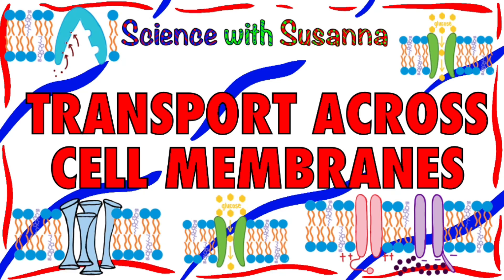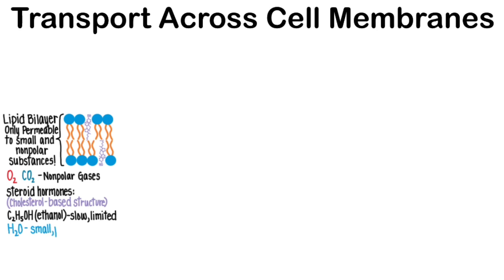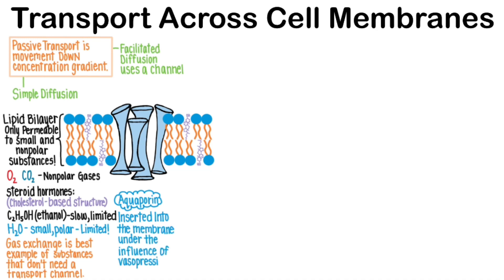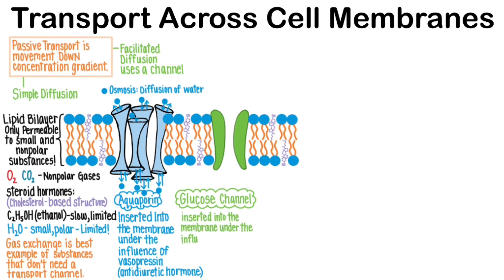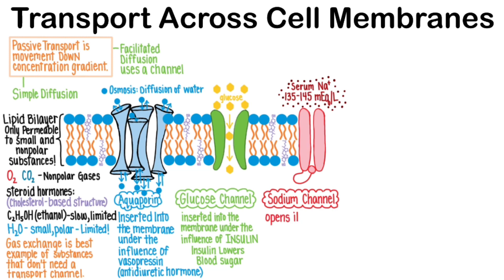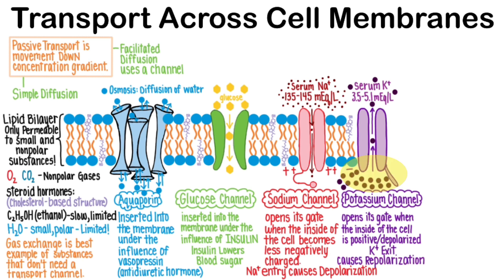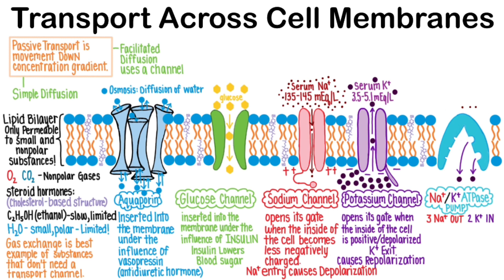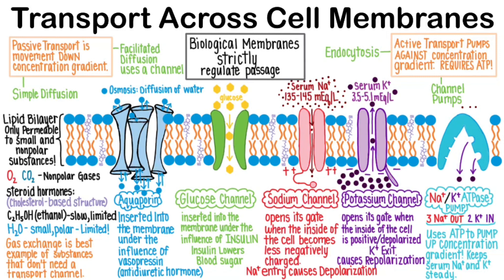Transport Across Cell Membranes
has the blank drawing to accompany this video as well as practice materials to quiz yourself.

The lipid bilayer is only permeable to small and nonpolar substances.
Oxygen and carbon dioxide are nonpolar gases that freely diffuse from their areas of higher concentration to areas of lower concentration.
Steroid hormones have a cholesterol-based structure and are able to pass through cell membranes, although more recent discoveries have demonstrated that even steroid hormones often make use of a variety of protein channels and transporters.
Ethanol alcohol has a slow and limited ability to cross cell membranes, but it does help to explain some of its toxic effects.
Even water, although small, is too polar to easily diffuse across the cell membrane.

Passive transport is movement down a concentration gradient.
Simple diffusion is when the substance can pass through the lipid bilayer.
Gas exchange of oxygen and carbon dioxide is the best example for healthcare students of substances that don’t need a transport channel.

Facilitated diffusion is passive transport that uses a channel.
Aquaporins are extremely complex channels, formed from the coordinated interaction of 6 different proteins
They are inserted into the membrane under the influence of vasopressin - it allows the body to retain more water in the body and this raises blood pressure.
This hormone is also known as antidiuretic hormone (ADH, made in the pituitary gland) to emphasize that by retaining water, we make less urine.
Aquaporins facilitate osmosis, the diffusion of water.  The channels allow water to move either direction.  Sometimes water leaves cells, and sometimes it enters cells, always following the rules of diffusion. Understanding the movement of water under different medical circumstances will help you learn about fluid shifts such as what occurs in pulmonary edema or circulatory shock.
Glucose channels.  There are many different types of glucose channels, but almost all of them are passive transporters that merely allow glucose to flow down its concentration gradient.
Most relevant for healthcare students are the glucose channels that are inserted into the membrane under the influence of the hormone insulin.  Glucose can then move down its concentration gradient from the bloodstream into the cell.  This is how insulin lowers blood sugar.
Voltage-gated sodium channel is an example of an ion channel in cell membranes.
Serum sodium is the concentration of sodium in the blood
maintained at 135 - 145 mEq/L at all times.
If it varies too much from this, patients can die because this exact concentration is essential for life - from brain activity to heart beating and contraction of respiratory muscles.
This channel opens its gate when the inside of the cell membrane becomes less negatively charged.
Na+ enters because it is always more concentrated outside of the cell. It diffuses down its concentration gradient to enter the cell.
Na+ entry causes depolarization of a cell, and that causes the heart to beat, the respiratory muscles to work, and brain neurons to fire.
Voltage-gated Potassium channels select only for potassium ions.
Serum K+ is very very low
only 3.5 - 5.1 mEq/L.  This very low level is also essential for these life functions of breathing, heart contraction, and brain activity.
Notice the very high concentration of K+ ions that is maintained inside of the cell.
Opens its gate when the inside of the cell is positive or depolarized.
Since potassium is highly concentrated on the inside of the cell, it diffuses OUT of the cell to go down its concentration gradient.
K+ exit causes repolarization of a cell to make the inner membrane negative again.

Active Transport PUMPS substances against the concentration gradient and requires ATP.
Na+/K+ ATPase pump.
This channel binds 3 Na+ ions, and forces them OUT of the cell by using the energy from hydrolysis of ATP to ADP.  This burst of energy flips the pump outward, and it releases the Na+ ions into the extracellular fluid.
While it’s flipped like this, it binds 2 K+ and brings them into the cell when it flips back to its original shape.
Uses ATP to PUMP UP the concentration gradients of Na+ and K+.  Therefore, we call this The Na+/K+ ATPase pump keeps the serum Na+ and serum K+ concentrations steady so that life can continue!
This pump is the reason that sodium is always more concentrated outside of cells and potassium is always more concentrated inside of cells.
Endocytosis, in which ATP energy is used to literally wrap the cell membrane around a substance it wants to bring inside.
White blood cells are particularly well-known for this sort of process, which in them we call phagocytosis.

In summary, biological membranes strictly regulate passage of all substances, and without such complex and coordinated regulation life could not exist.